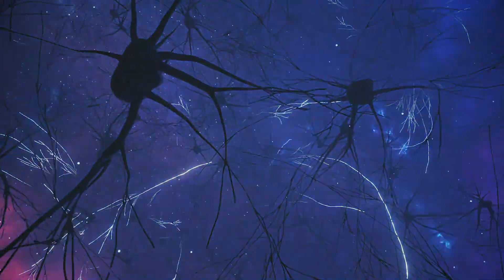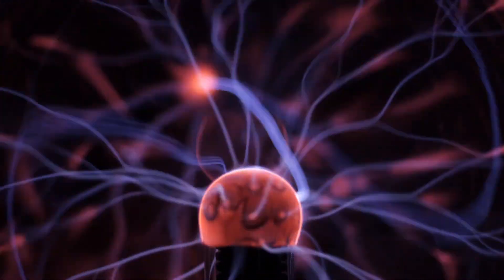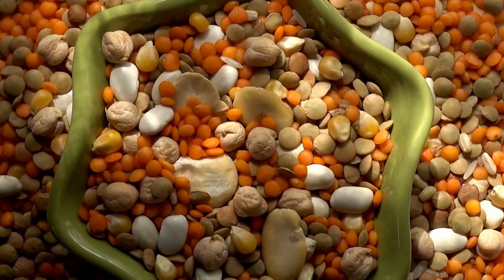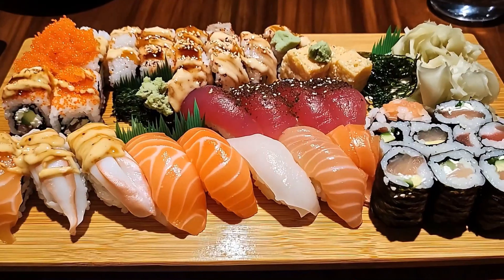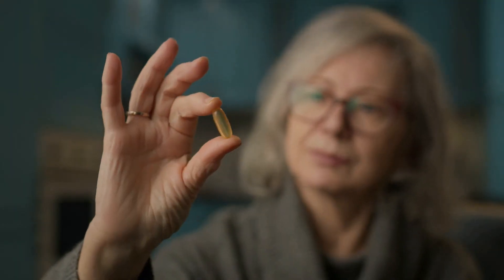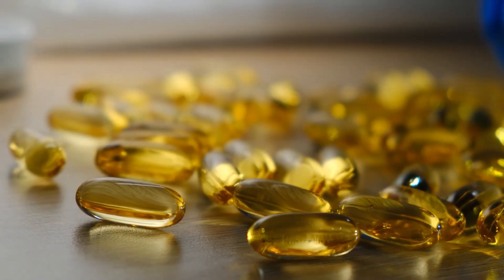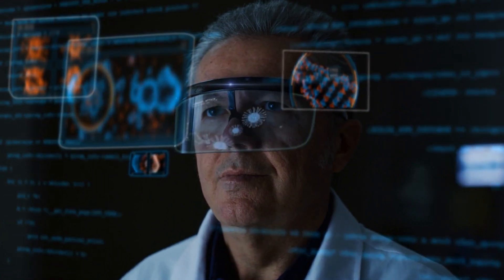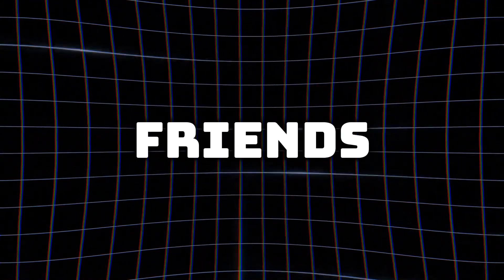Top Vitamins To Repair NERVES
⚡ Top Vitamins for Nerve Repair and Regeneration

1. Vitamin B12 (Cobalamin)
✅ Most crucial for nerve repair

Promotes myelin sheath regeneration (the protective layer around nerves)

Deficiency can lead to numbness, tingling, weakness, and nerve damage

2. Vitamin B1 (Thiamine)
Supports nerve signal transmission

Helps convert food into energy for nerve cells

Often used in combination as Benfotiamine for better absorption

3. Vitamin B6 (Pyridoxine)
Needed for the synthesis of neurotransmitters

Supports proper nerve function

⚠️ Important: Too much B6 (over 200mg/day) can actually cause nerve damage — stick to safe doses

4. Vitamin B9 (Folate)
Crucial for nerve cell growth and repair

Works with B12 for DNA synthesis and red blood cell production

5. Vitamin D
Helps reduce inflammation and supports nerve function

Low levels are linked to chronic pain and neurological issues

6. Alpha-Lipoic Acid (ALA)
A powerful antioxidant often used in nerve pain management (especially diabetic neuropathy)

Helps protect nerves from oxidative stress and may aid in nerve regeneration

7. Vitamin E
Protects nerves from oxidative damage

Essential for maintaining the health of nerves, especially in peripheral areas

🧠 Bonus Nutrients That Help:
Magnesium – Calms overactive nerves and supports nerve transmission

Omega-3 fatty acids (DHA & EPA) – Promotes nerve regeneration and reduces inflammation

Acetyl-L-Carnitine – Supports nerve regeneration and pain relief in neuropathy